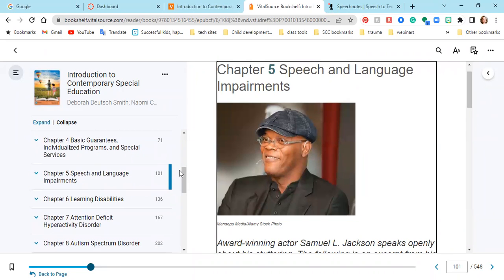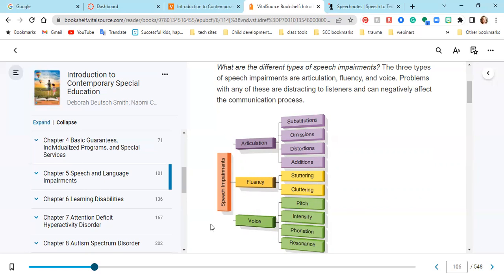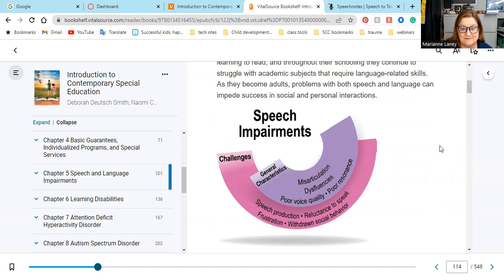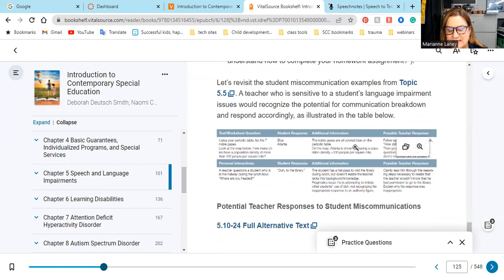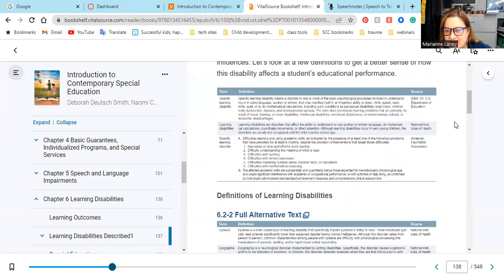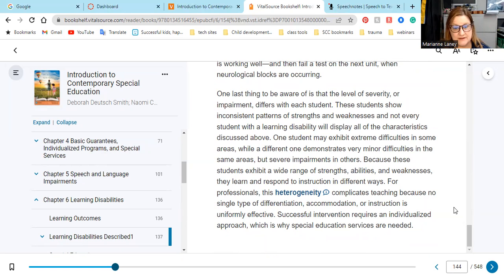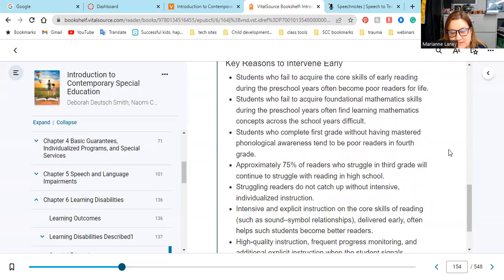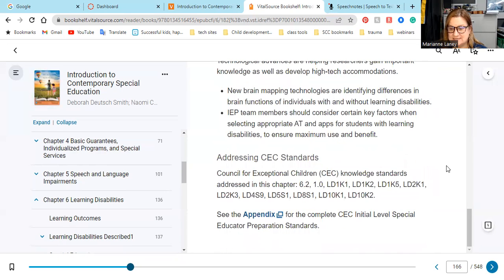Fall 22 202/205 Ch 5 & 6 book walkthrough